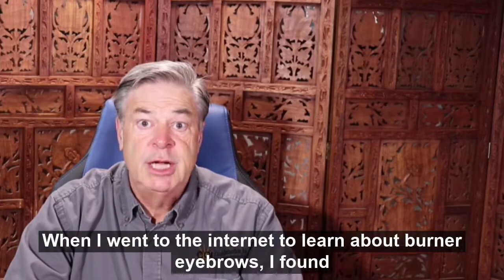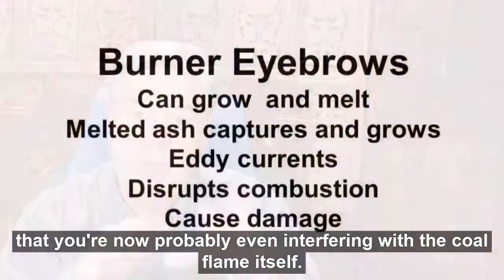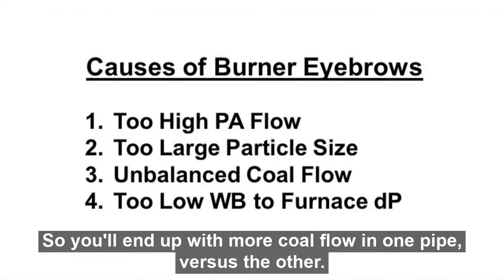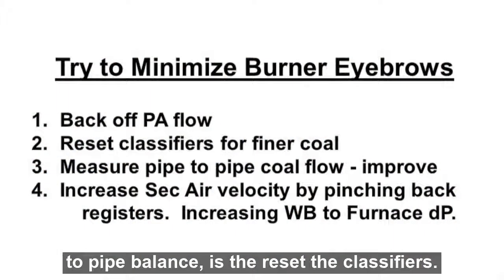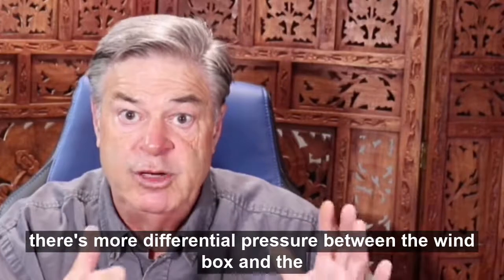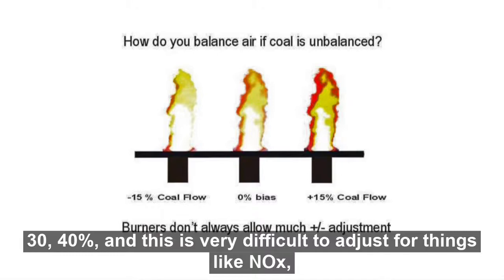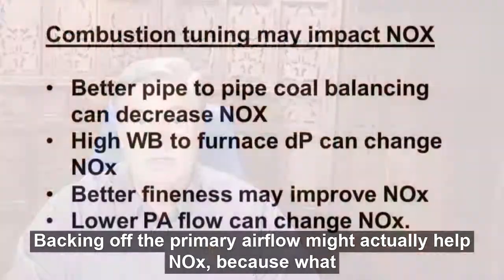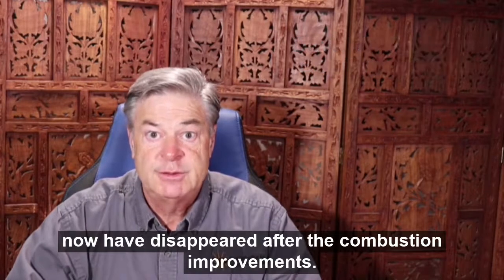Coal Burner Eyebrows - Hatt 2021 - English subtitles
Burner eyebrows are hard to manage.  Here are some ideas on what might influence burner eyebrows.    Rod hatt is the President of Coal Combustion, Inc.  This presentation prepared for Philippine Coal Plant Users Group, PCPUG.